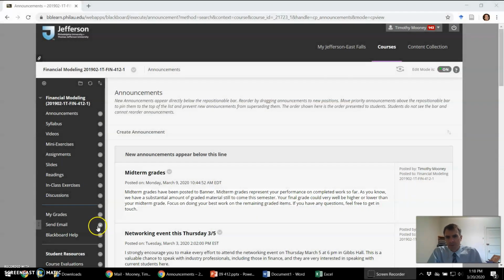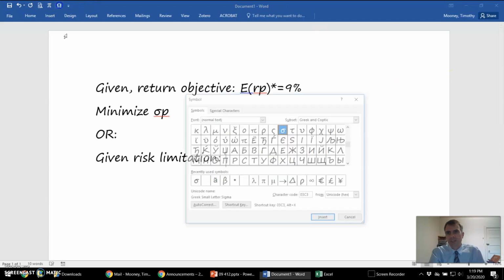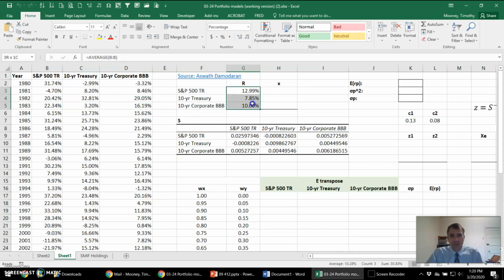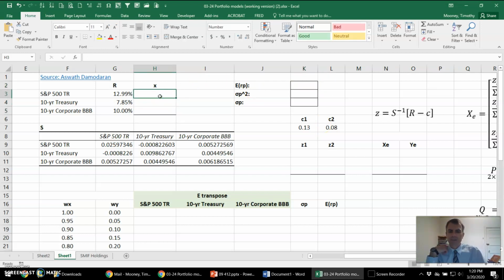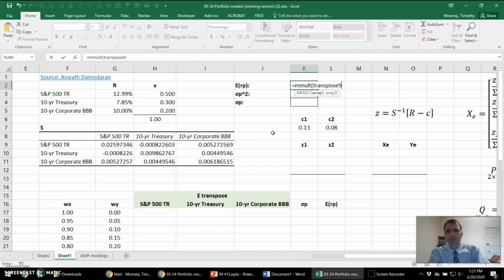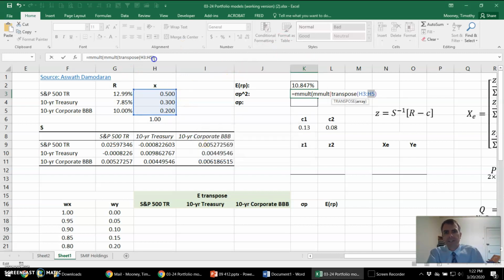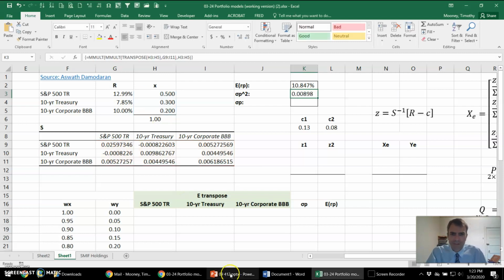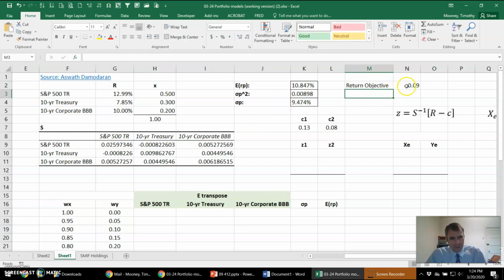Thu 3/26 part 1: Ch 9 computing portfolio return, std. dev. 412